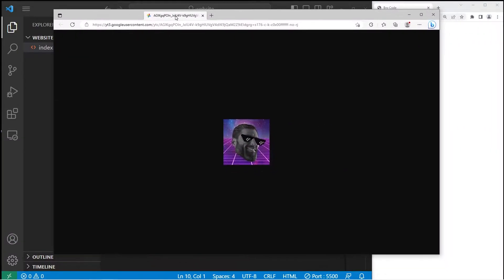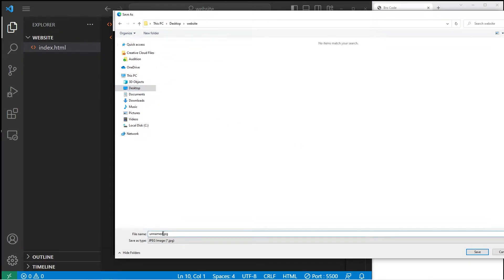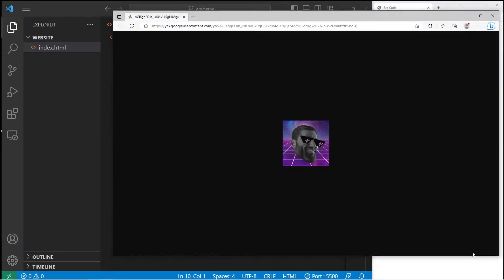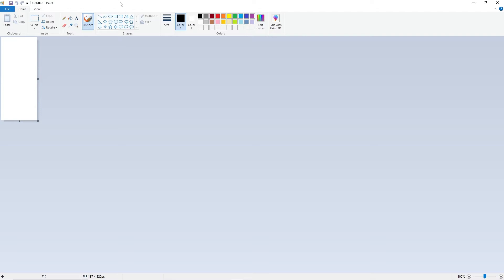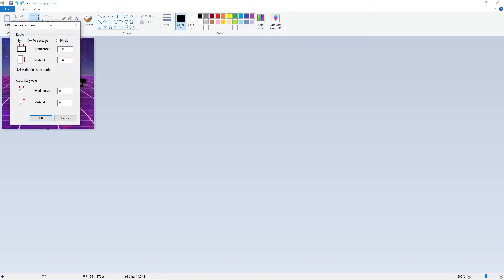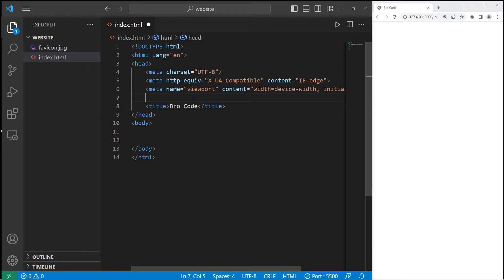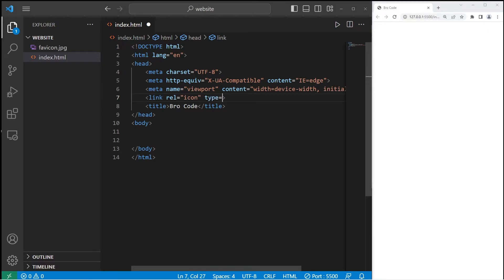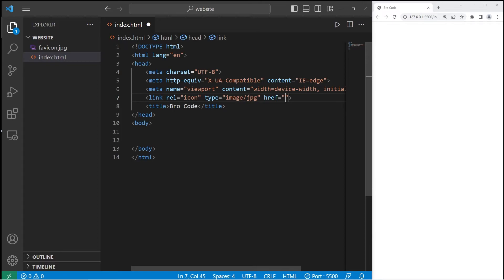Learn HTML favicons in 2 minutes! 🗿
HTML favicon tutorial example explained